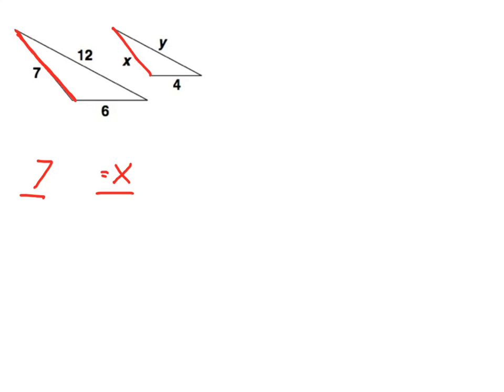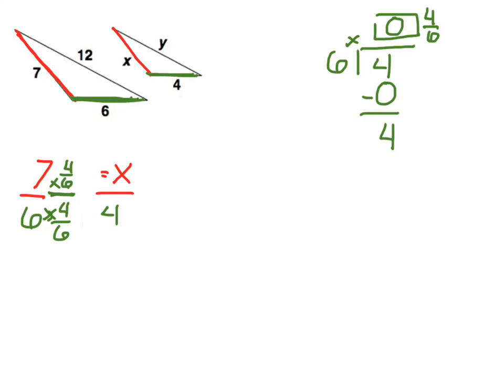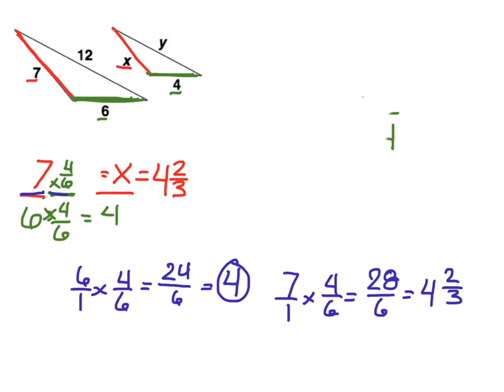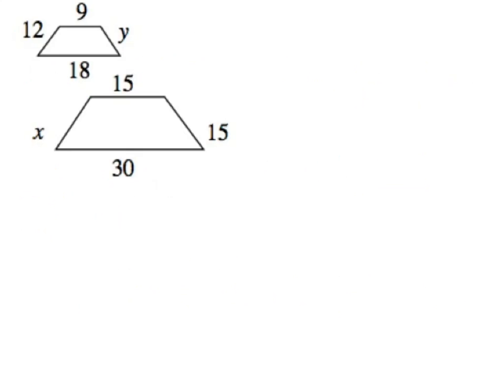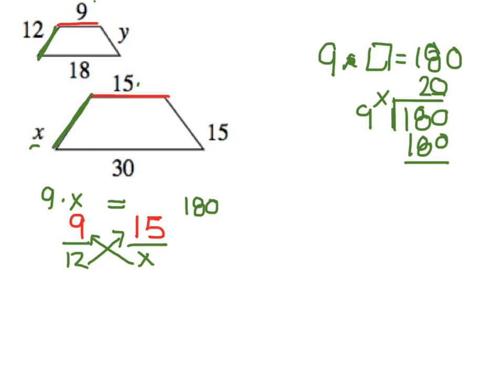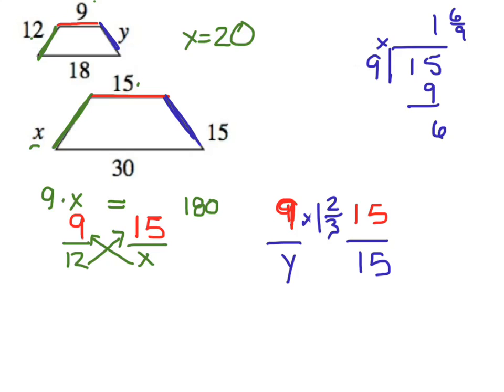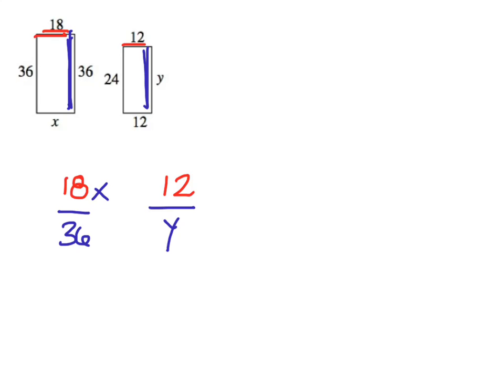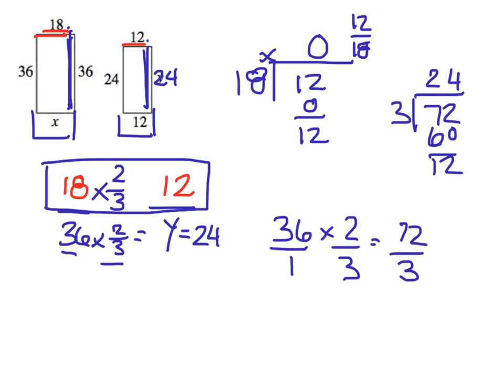finding missing side lengths